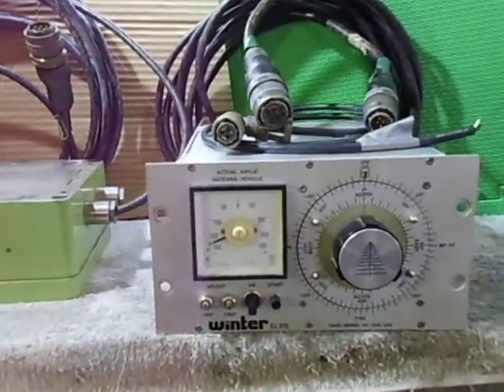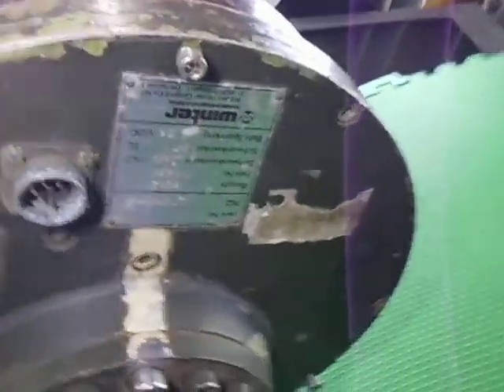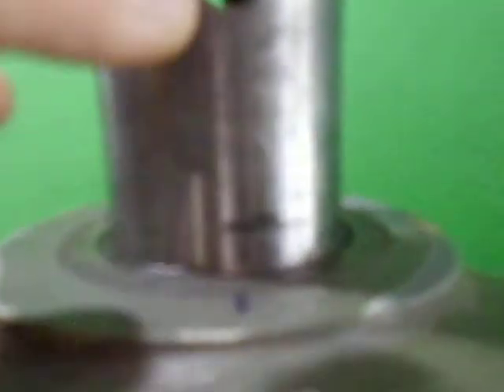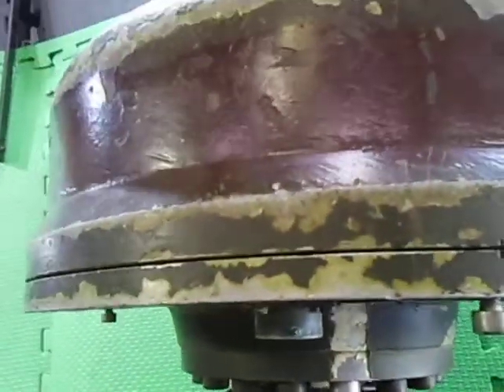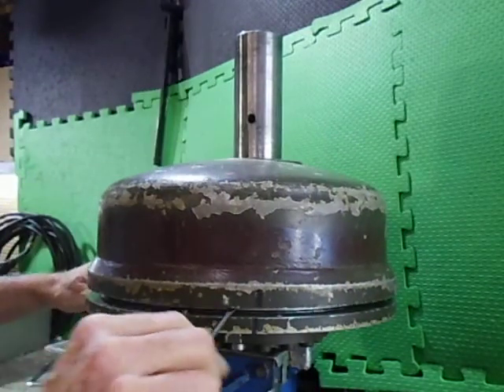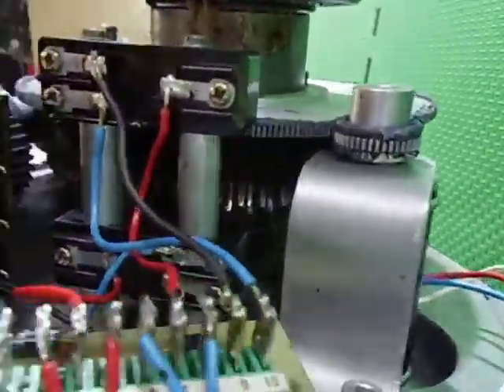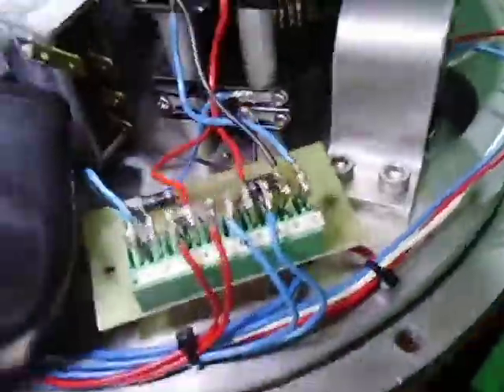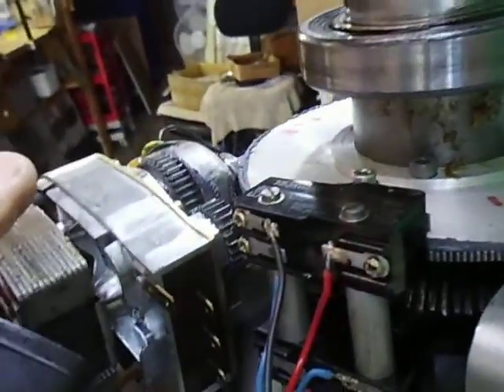WINTER C1518 rotator & controller strip down + overview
In this video we are having a look @ a WINTER C1518 rotator that I got a hold of.
It was manufactured by Wilhelm Winter GmbH Co.KG in 1983, the controller model number is EL275 & the rotator's model number is C1518-4.
I all works but it intermittently stops & will not start sometimes, Plus it would not align properly in reference to the PreSet dial & where the rotator's position was.
Upon removing the rotators top housing I found some problems.